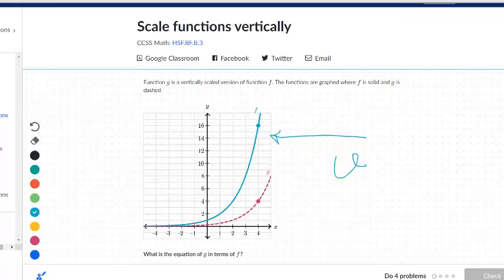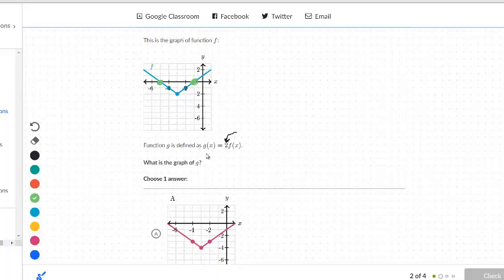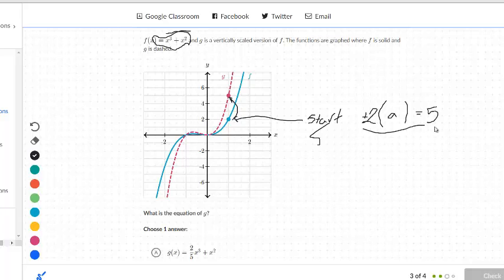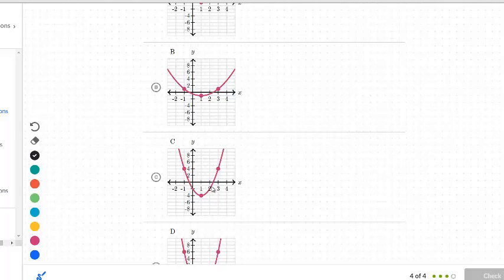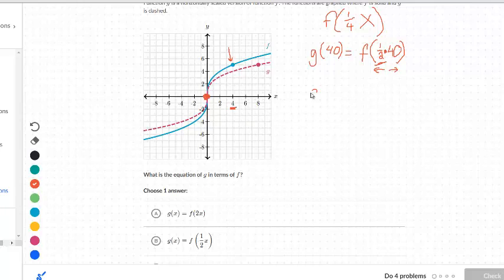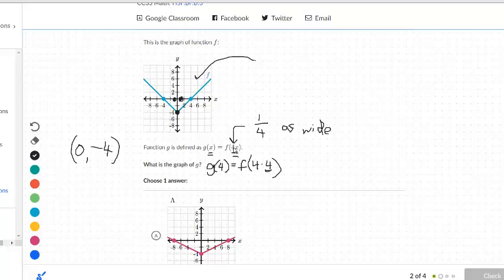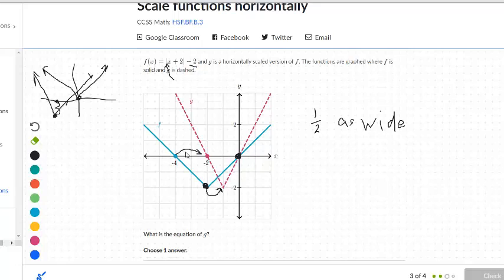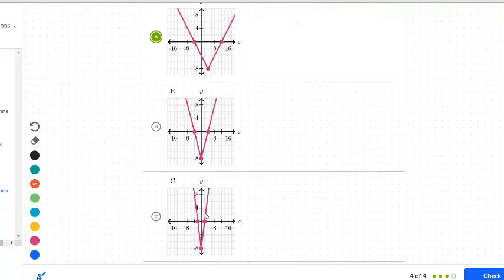Khan Help -scalars (vertical and horizontal stretch/squish)